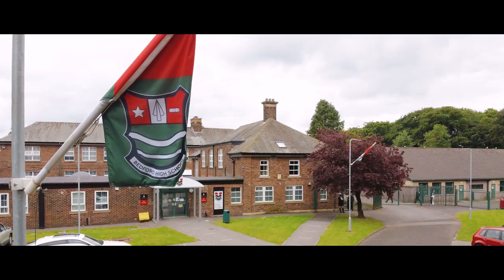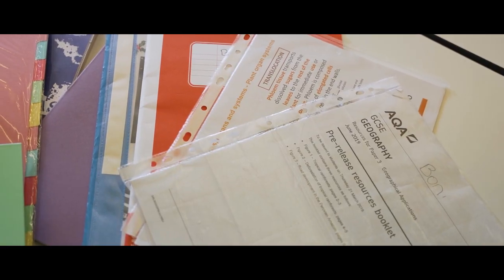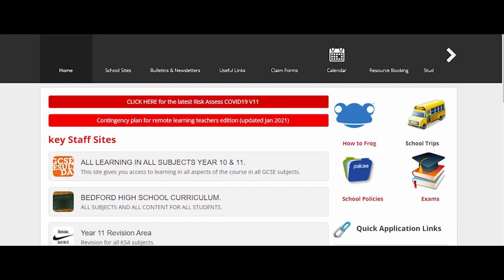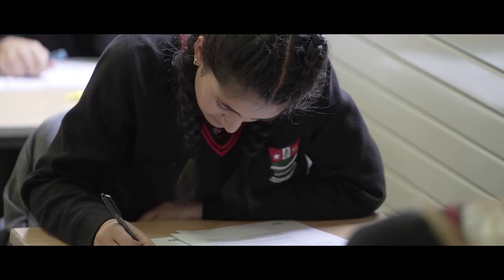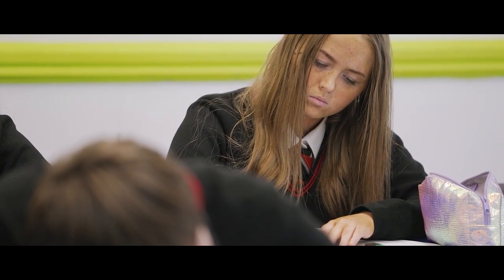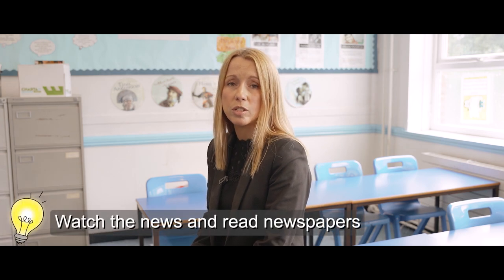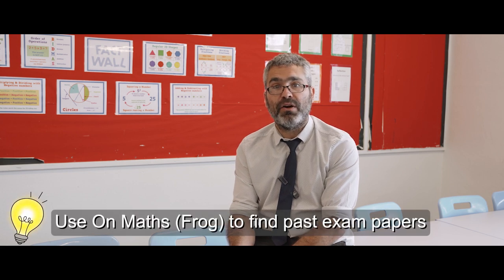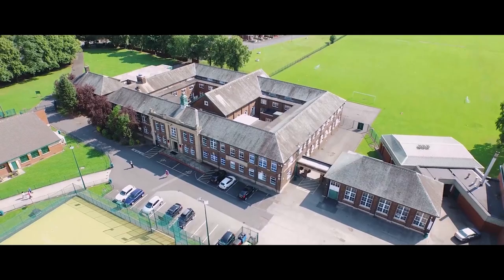Bedford Year 9 Revision Film